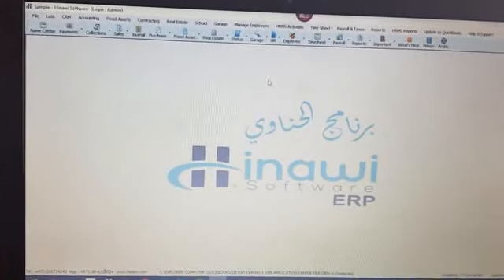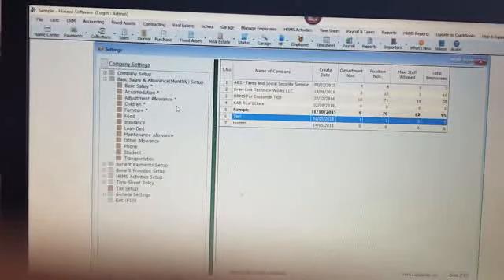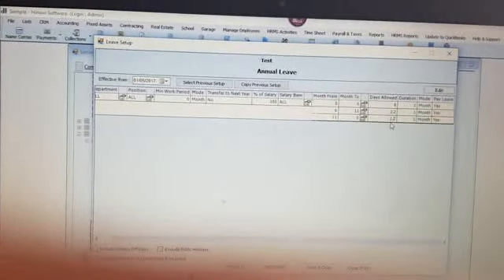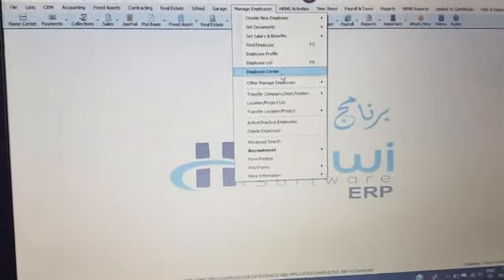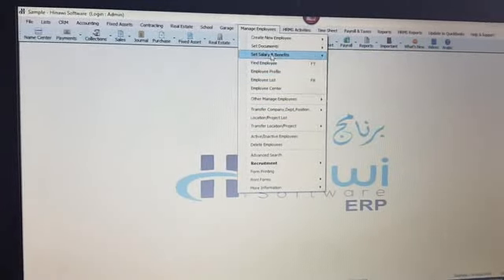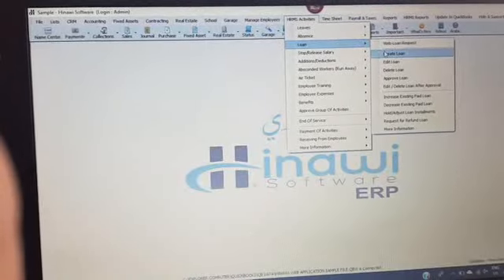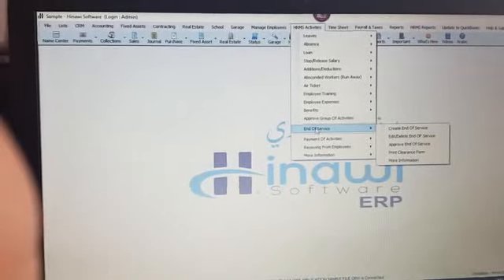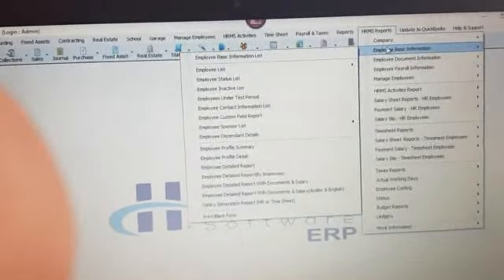Human Resources Management System (HRMS) Video